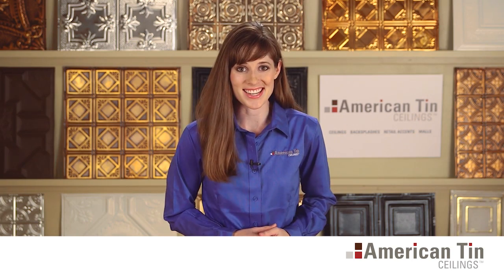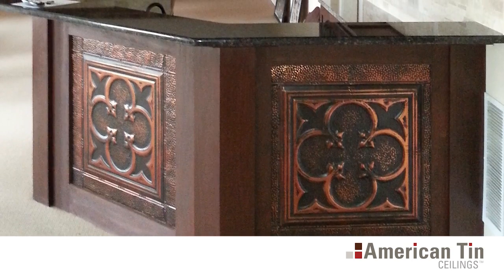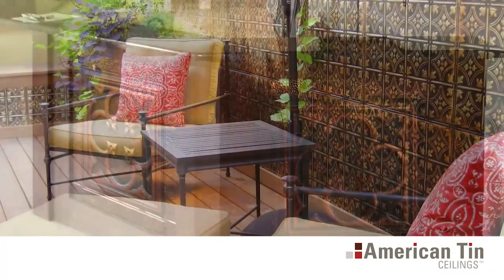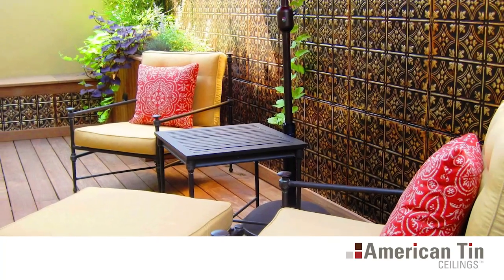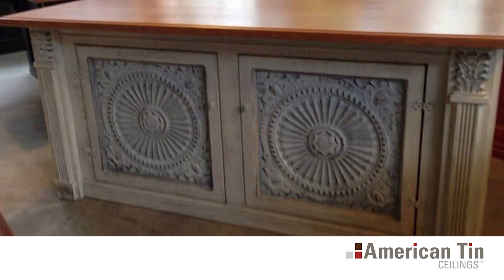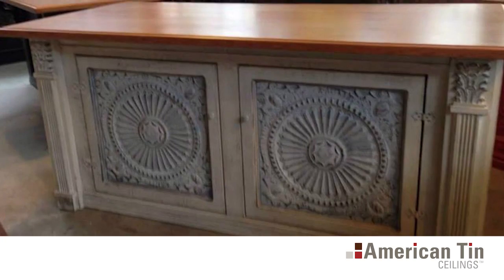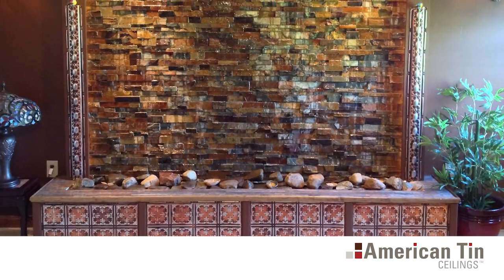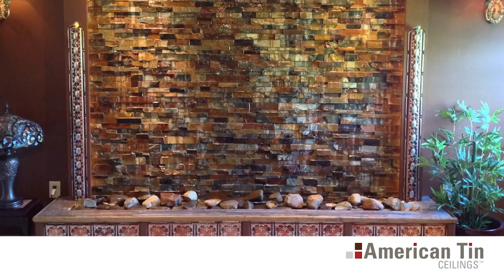DIY Tin Ceiling Tiles Overview | American Tin Ceilings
tinspiration ahead! Whether you're planning to install a stamped tin ceiling, looking for silver or copper backsplashes, or want to get creative and use your tin ceiling sheets for DIY projects around the garden, the opportunities are endless with American Tin Ceiling's 50+ unique colors and artisan finishes. We've even seen the incredible use of our artisan stamped tin ceiling tiles on our customer's furniture and sculptural art projects. Take a look through the gallery of some of those "wow" projects on our site and get inspired to start one of your own

The American Tin Ceiling Company manufactures designer tin ceiling tiles from our production center in Bradenton, Florida. We pride ourselves on producing the highest quality, most competitively priced tin-plated steel tiles in the industry.

At American Tin Ceilings we offer an unparalleled selection of tin panels for ceilings, retail spaces, wainscoting, and kitchen renovations including tin backsplashes for residential and commercial applications. With perfected artisan finishes, unique patterns, competitive pricing, design consultations, and personalized service, it's easy to see why we're the leading manufacturer of tin ceiling tiles.

Varying tin tile pattern and color combinations offers a modern aesthetic and this unique and inspiring décor is finding a place in some very interesting commercial spaces. Metallic and primary colors can offer sophisticated results when paired with other natural materials. Designers have discovered just how versatile tin panels can be in a range of design aesthetics.

Our team members are experts in the consultation and strategic planning of residential and commercial job requirements. We proudly offer design and drawing services at no cost for both direct customers and commercial specifiers. We welcome all tin tile installation questions, and if you have a question at any step of the process, our customer service team is available by phone from 8-5 EST M-F.

Can't get enough? Immerse yourself in a world of tinspiration below